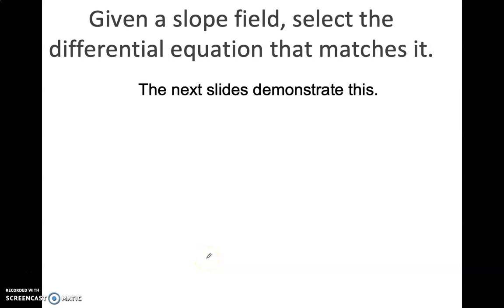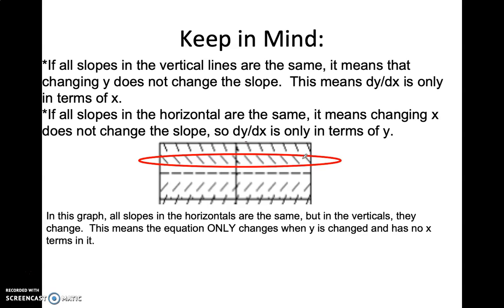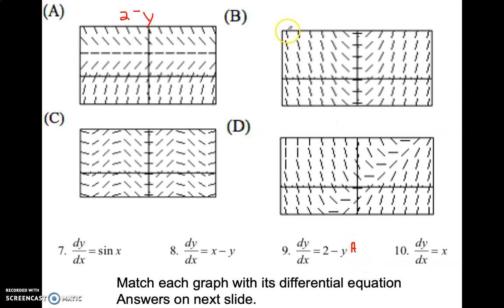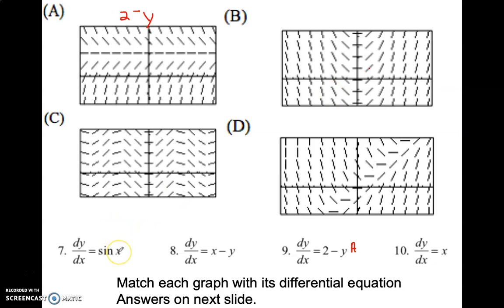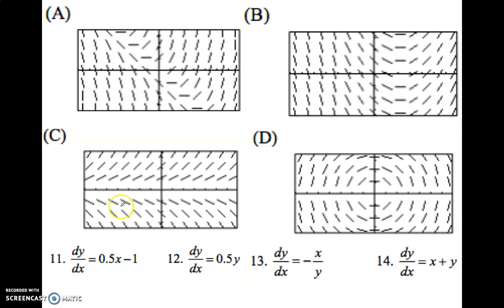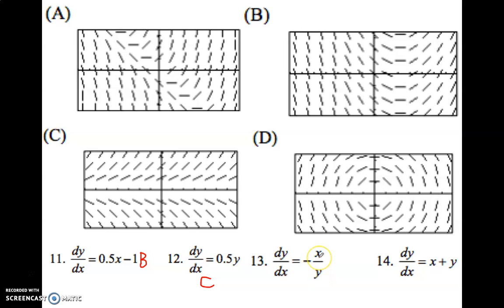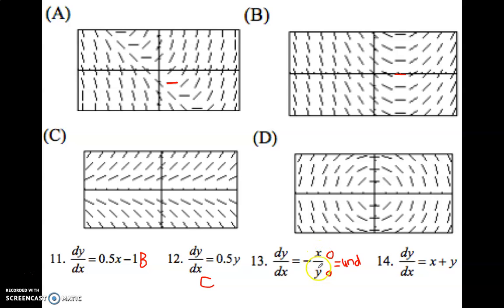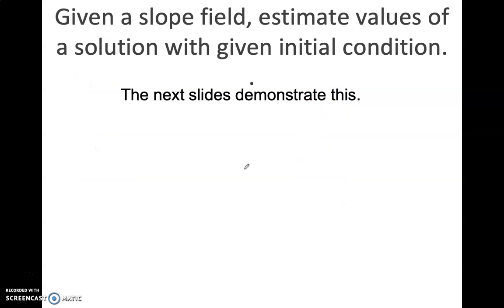SlopeFieldsPowerpoinSection2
Given a graph of a slope field, determine its differential equation.  Multiple choice problems and tips.